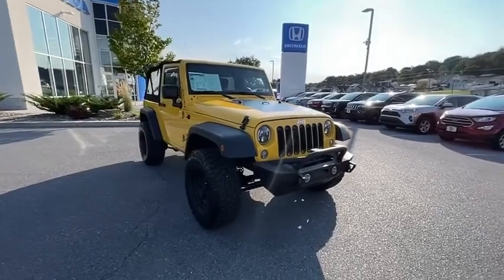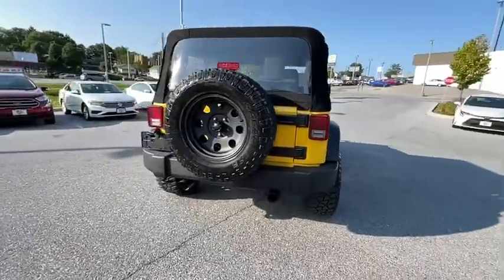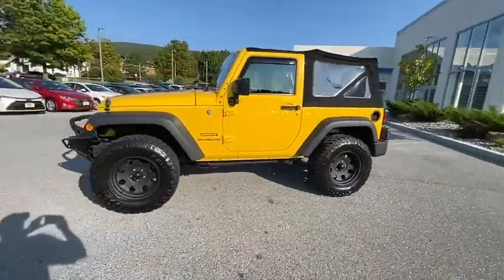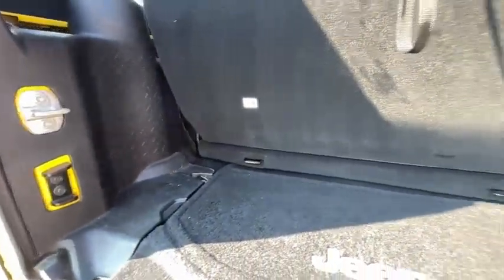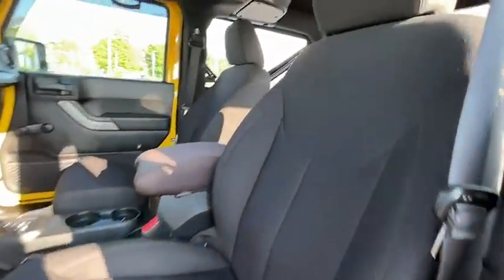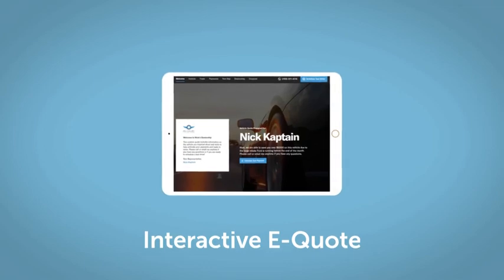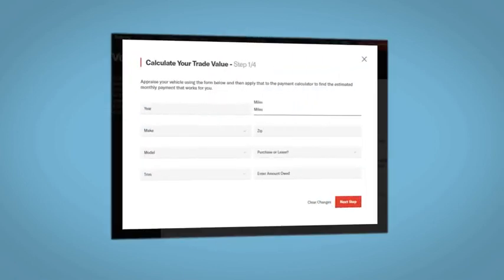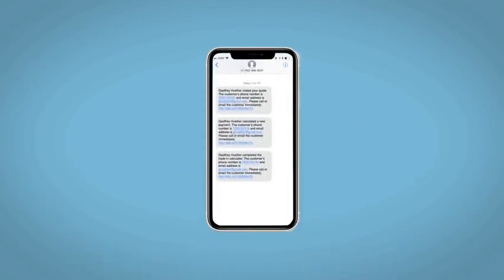2015 Jeep Wrangler Altoona, Bedford, Hollidaysburg, Tyrone, Huntingdon, PA UJ711278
Baja Yellow Clearcoat Used 2015 Jeep Wrangler available in Altoona, Pennsylvania at Altoona Honda. Servicing the Bedford, Hollidaysburg, Tyrone, Huntingdon, PA area.

Altoona Honda
201 Valley View Blvd

CARFAX One-Owner. **CERTIFIED** This 2015 Baja Yellow Clearcoat Jeep Wrangler Sport 4WD is well equipped and includes these features and benefits:brbrTimbrook Q-Certified Pre-Owned Details:brbr* Limited Warranty: 2 YEAR/100,000 Powertrain Warrantybrbrbr* Vehicle History Reportbrbrbr* Roadside Assistance : Covers 2 day Rental Vehicle/ Alternate Transportation and no trip Interruptionbrbr* 85 Point Inspectionbrbrbr* see sales associate for details and limitations.brbrSo no matter where you go, Timbook has you in good hands, backed by Assurant!brbrClean CARFAX. Quick Order Package 24B. Odometer is 35370 miles below market average!brbrbrWE MAKE IT EASY! Have a question or need more info? Let us know!